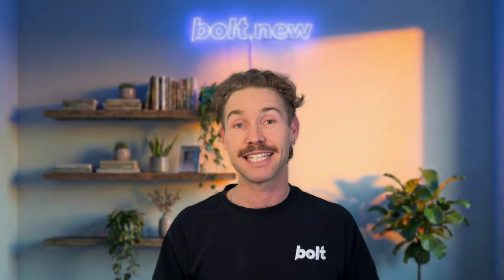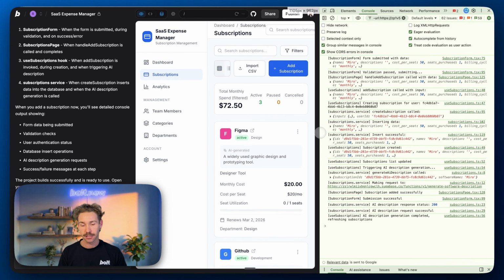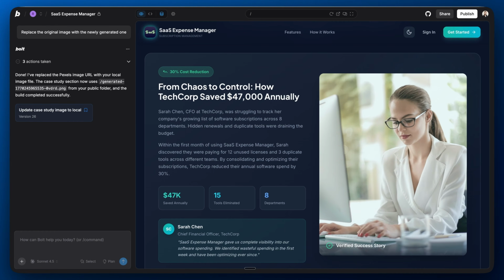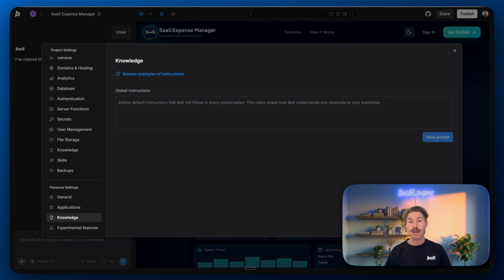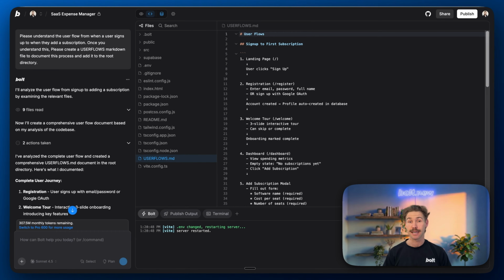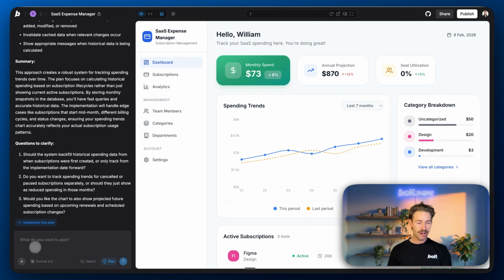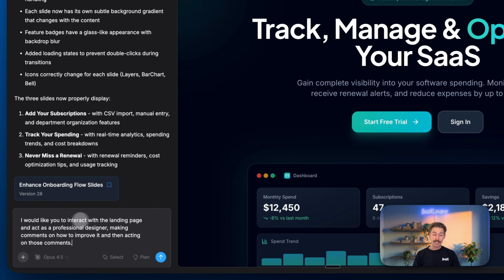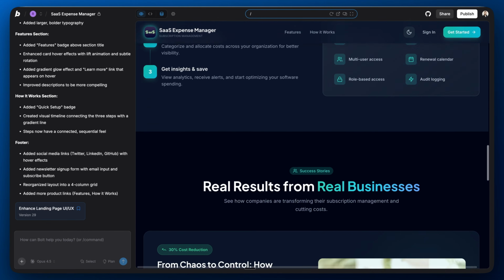Bolt.new Onboarding Series | Part 4: Advanced Prompting & Debugging Techniques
In Part 4 of the Bolt.new Onboarding Series, we focus on one of the most important capabilities you can develop: prompting with precision.

The difference between a smooth build and a frustrating one often comes down to how clearly you communicate with the AI. In this session, we go beyond basic prompts and cover the techniques that reduce iterations, save tokens, and improve output quality on the first pass.

You’ll learn how to manage context, structure project knowledge, debug effectively, and use Bolt’s agent features with intention.

This is where you move from “trying prompts” to operating with control.

- Writing specific, context-rich prompts
- Using the select tool to target individual UI elements
- Debugging with console logs and feeding errors back to the agent
- Editing images with Bolt’s native AI image editor
- Clearing chat context strategically to reduce token usage
- Setting up project knowledge, global instructions, and team knowledge
- Using markdown files for progressive disclosure
- Replacing mock data with real data using Plan Mode
- Letting the agent interact with your app, take screenshots, and iterate autonomously

By the end, you’ll understand how to guide the Bolt agent deliberately, so every prompt moves your project forward.

*Timestamps*
00:00 - Prompt-Driven Development
00:22 - Be Specific
00:54 - Using the Select Tool
01:24 - Debug Faster with Console Logs
02:13 - Edit Images with AI
03:12 - When to Clear Chat History
03:51 - Project, Global & Team Knowledge
05:05 - Markdown Files
06:33 - Plan Mode
07:26 - Let Bolt Review the Site via Screenshots

Questions?